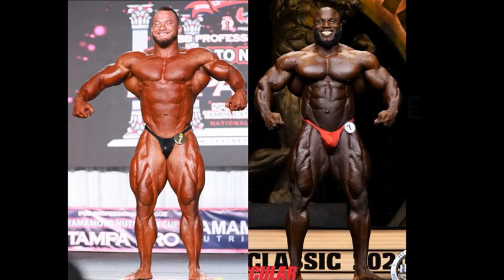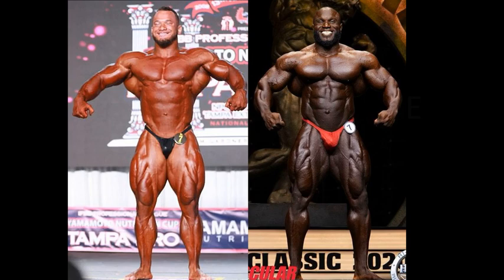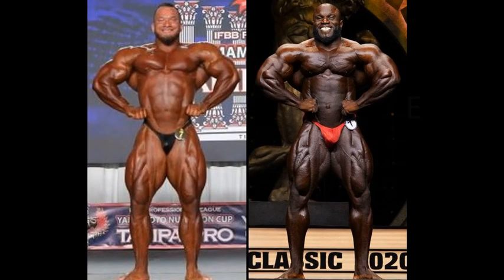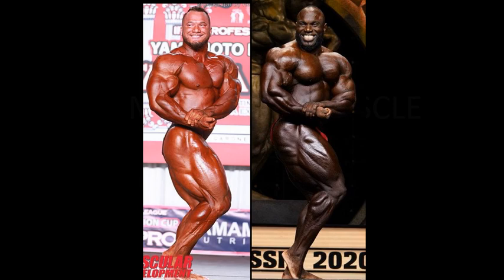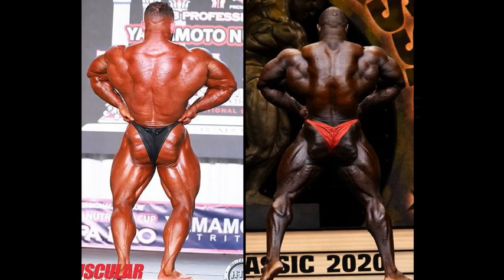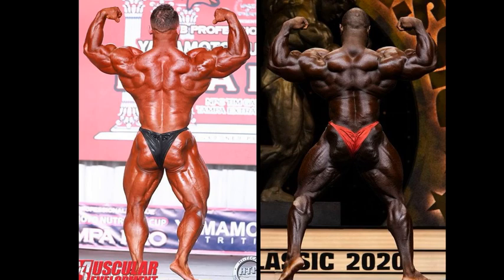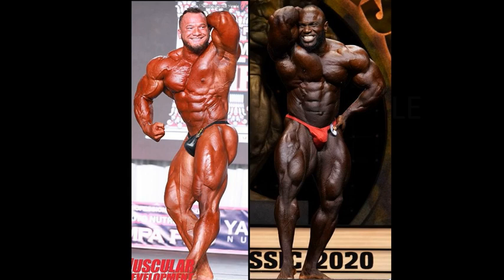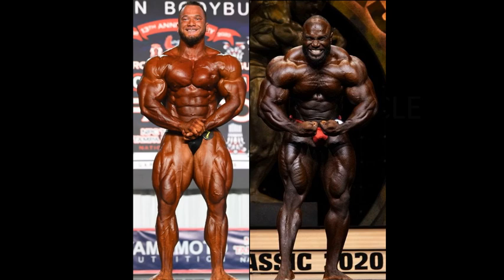Hunter Labrada(Tampa Pro) Vs Akim Williams(Arnold Classic)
This is a picture comparison between Hunter Labrada and Akim Williams. I will be using the Tampa Pro for Hunter and the Arnold Classic for Akim, in both cases it will be 2020. Lets see how Hunter stacks up against Big Akim!